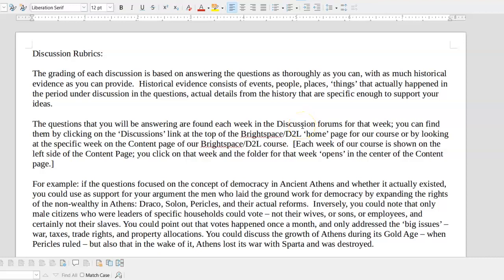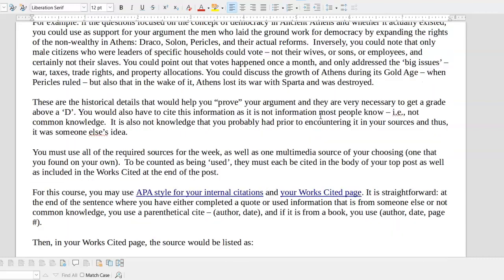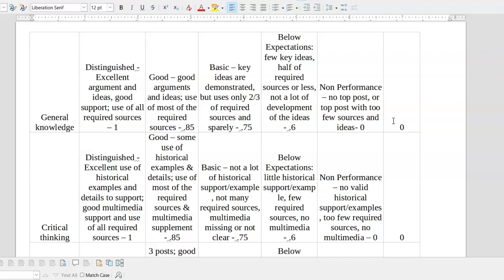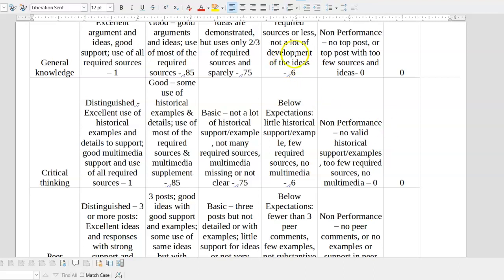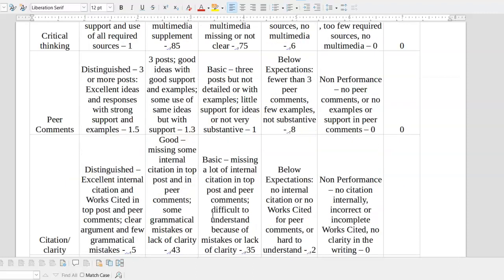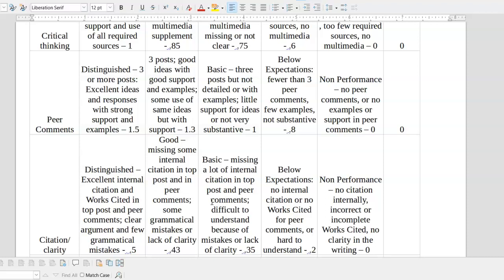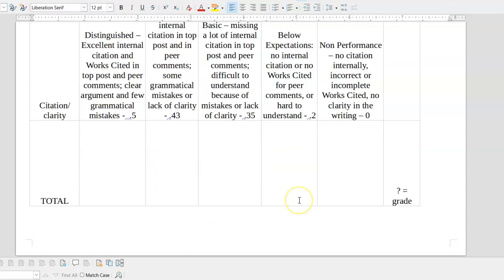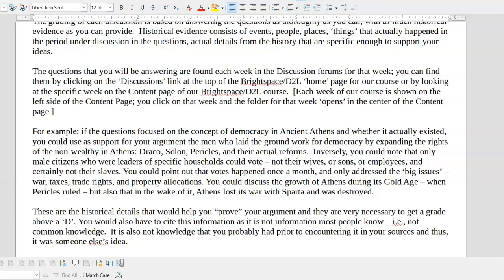How I Grade - Discussion Posts